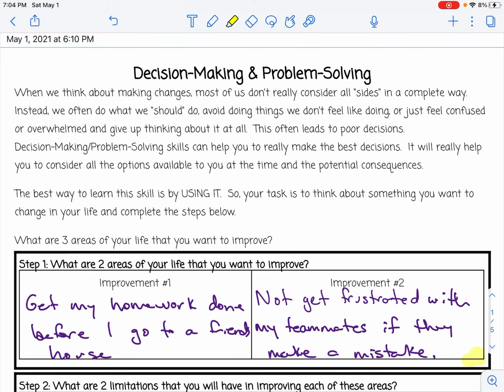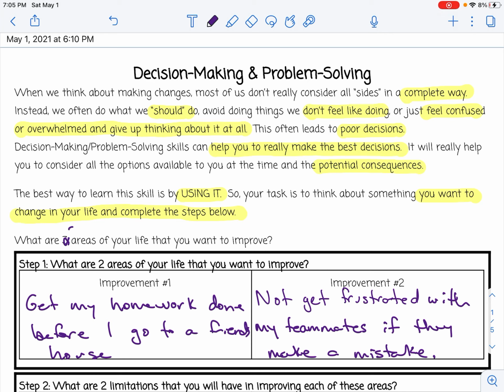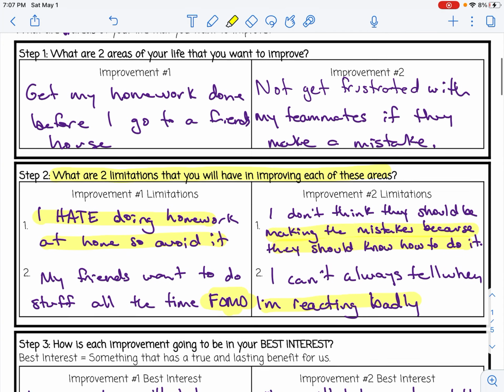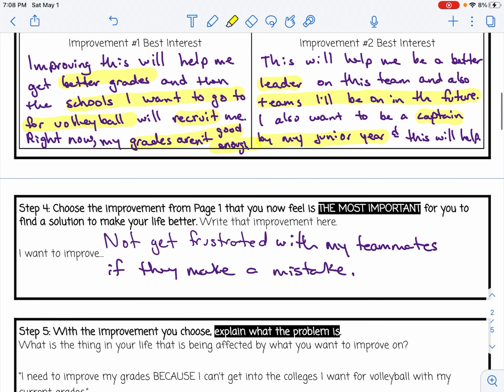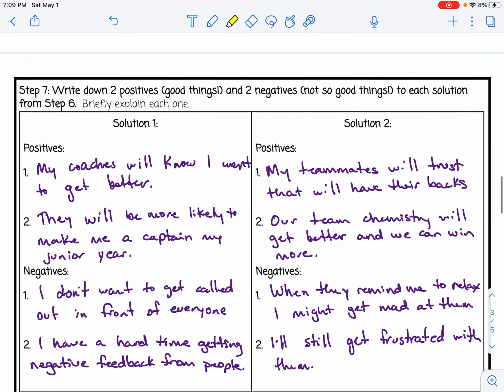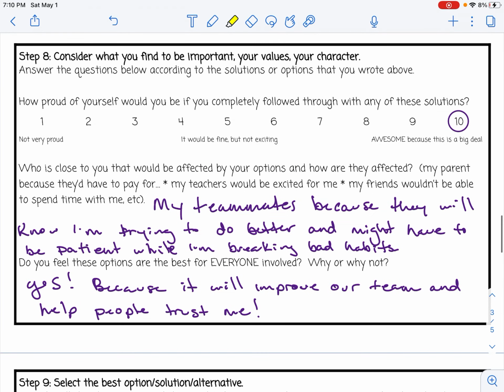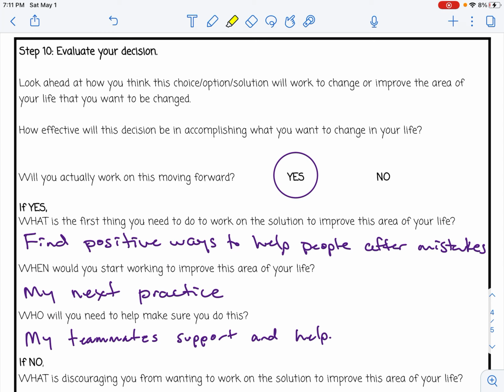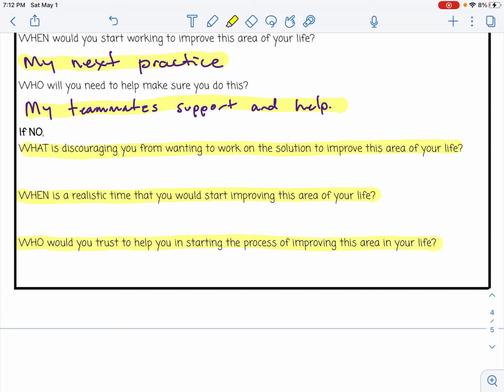Decision making and problem solving